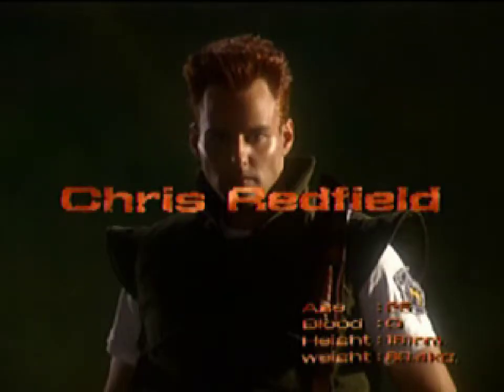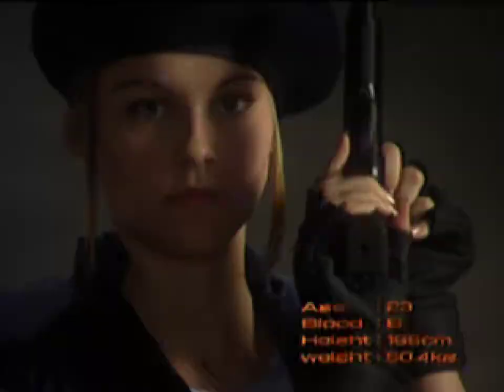Monster Madness XT - Resident Evil